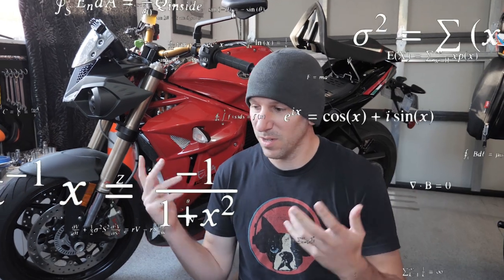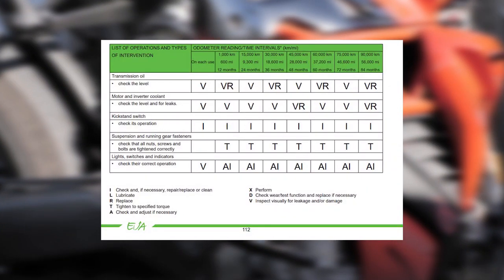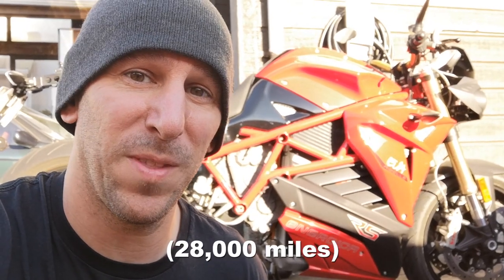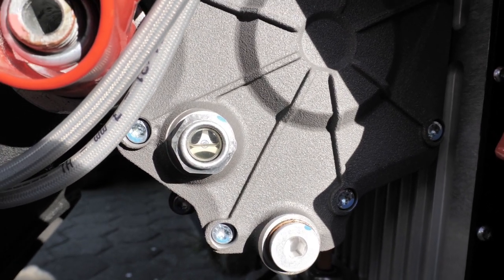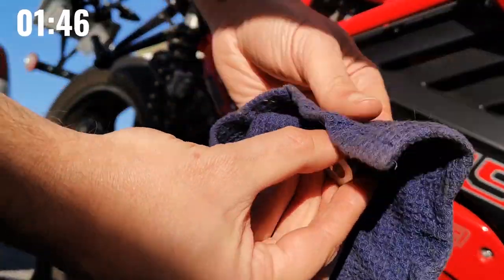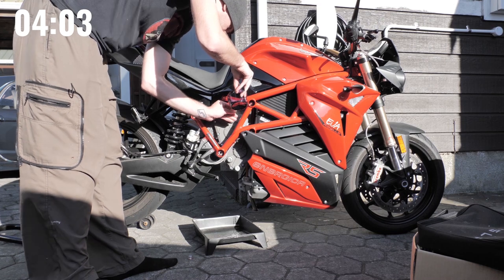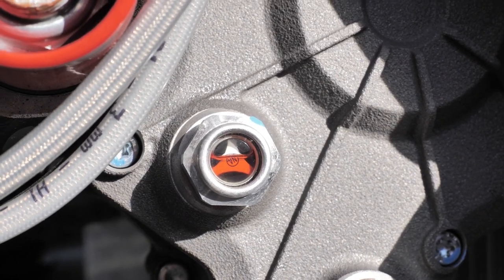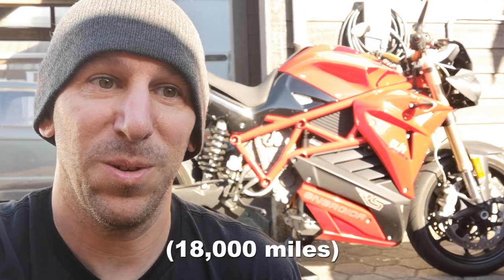Energica Eva Ribelle // First Service // EMCE gearbox oil change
How easy is it to do the first service on a 2022 Energica Ribelle?

🏍 Bike: 2022 Energica Eva Ribelle RS (21.5kWh battery, EMCE motor)
🎥 Gear: Panasonic Lumix G9 + Huawei P20 Pro + GoPro Hero9 + Insta360 One X

- newzeroland -